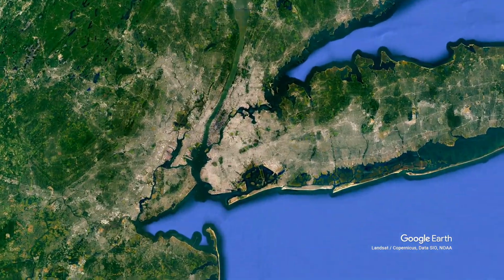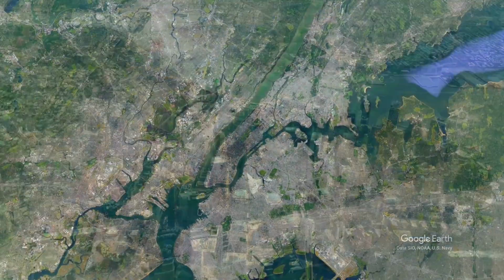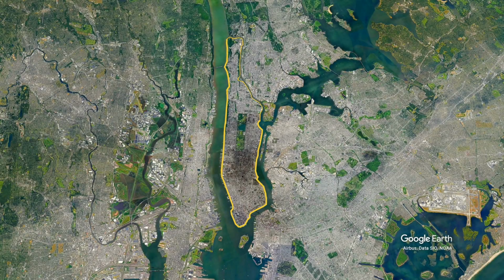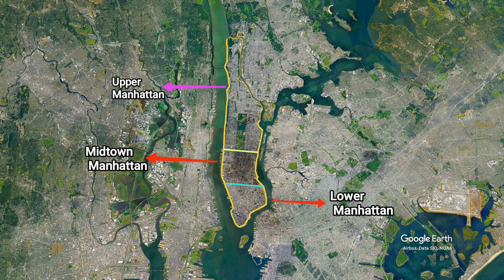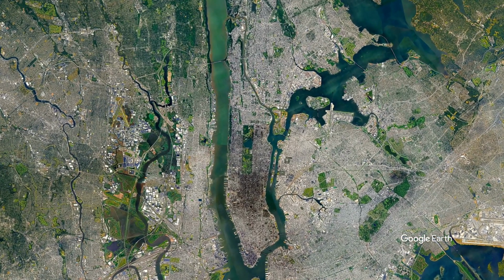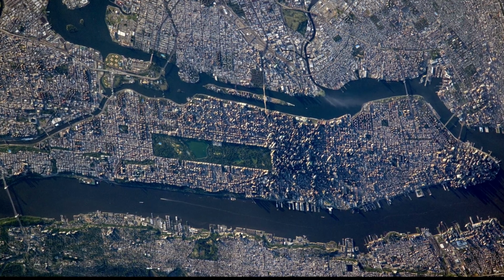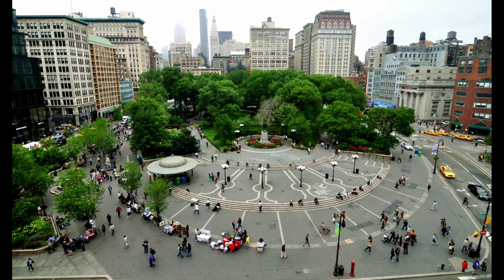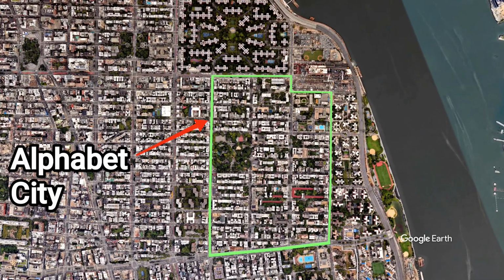Manhattan 101 - Manhattan Explained In 5 Minutes .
Situated At The Mouth Of The Hudson River, On One Of The World's Largest Natural Harbors, New York City, Covers A Total Surface Area Of Roughly 472.43 Sq Miles (1,223.59 Sq Kilometres). The City Is Divided Into Five Boroughs, Each Functioning Like A Smaller City Within The Larger City. Each Borough Is Also A County In The State Of New York. The Five Boroughs Are Brooklyn, Queens, Manhattan, The Bronx, And Staten Island.

Geographically, Most Of Manhattan Is An Island Situated Between The Hudson River To The West, New York Harbour To The South And The East River To The East, With The Harlem River At Its Northern Tip Separating It From The Bronx. However, The Borough Of Manhattan Includes Not Just The Island Itself But Also Smaller Nearby Islands, Such As Roosevelt Island, Governors Island, Liberty Island And Randalls And Wards Island And Ellis Island. Additionally, Manhattan Also Extends To A Small Portion Of The Mainland New York State , Known As Marble Hill, Which Became Geographically Separated From The Island Due To The Construction Of The Harlem River Ship Canal.

Manhattan Is Roughly 13.4 Miles Long And 2.3 Miles Wide At Its Widest Point. Manhattan Is Smallest Of New York City Boroughs By Area, Although It Is The Most Densely Populated, With A Population Of Over 1.6 Million People In An Area Of About 23 Sq Miles (59 Sq Km), Manhattan Is One Of The Most Densely Populated Urban Areas In The World, With A Population Density Of Roughly 75,000 Per Square Mile.

Manhattan Is Informally Divided Into Three Different Sections, Which Is Lower Manhattan, Midtown, And Upper Manhattan. The Southern Part Of Manhattan Or Downtown Manhattan Is Where The City First Developed When It Was A Dutch Settlement Called New Amsterdam In The 1600s. As The City Grew, It Expanded Northward.

Much Of Manhattan, North Of Houstan Street Is Organised In A Grid Like Pattern,with Numbered Streets Running East-west And Avenues Running North-south, Thus Making Navigation Extremely Simple. The Avenues Run North-south (Up And Down The Island) And Are Typically Numbered From East To West Starting From 1st Avenue To 12th Avenue). The Streets Run East-west (Across The Island) And Are Typically Numbered From South To North, Starting From 1st Street Near Houston Street To 155th Street In Harlem. The Grid System Creates Rectangular Blocks.

Exceptions To The Grid:
The Grid System Covers Most Of Manhattan, However There Are Few Places Or Exceptions That Don't Follow The Grid System, The Most Famous Of Which Is Broadway. Unlike The Numbered Streets And Avenues, Broadway Predates The Grid System. Broadway Was Originally An Indigenous Trail, Broadway Runs From The Southern Tip Of Manhattan To Its Northernmost Reaches. As It Crosses Through The Grid, Broadway Creates Unique Intersections And Landmarks Like Union Square, Times Square, And Columbus Circle.

The Financial District Or Downtown Manhattan Below Houston Street Also Doesn't Follow The Grid System As It Was Developed Before The Grid Was Laid Out, And Its Streets Are More Irregular, With Many Narrow And Winding Paths That Reflect The Older, Colonial City Layout. Other Exceptions To The Grid Are The Central Park Stretching From 59th To 110th Street, And Alphabet City Where Instead Of Numbered Avenues, Single-letter Names Are Used Like A, B, C And D.

Manhattan Is Often Considered The Economic Powerhouse Of Not Only New York City But Also The Entire United States And Even The World. Manhattan Is Home To Wall Street, The Financial Center Of The World, Where Major Financial Institutions Like The New York Stock Exchange (Nyse) And Nasdaq Are Located. The Borough Also Hosts The Headquarters Of Major Banks, Investment Firms, And Multinational Corporations. Manhattan's Gdp Is Staggeringly High, Rivaling Entire Countries. In 2021, Its Gdp Was Estimated At Over $800 Billion, Roughly Twice The Size Of Pakistan. It Contributes A Substantial Portion Of The Total Gdp Of New York City And The Entire New York State. Manhattan's Real Estate Market Is One Of The Most Expensive In The World. Areas Like Midtown And Downtown Are Densely Packed With Office Buildings, Luxury Apartments, And Retail Spaces.

Manhattan Is Also The Primary Driver Of Nyc's Tourism Industry, With World-famous Attractions Such As Times Square, Central Park, Statue Of Liberty, Empire State Building And Broadway. The Borough's Retail Sector Is Also Among The Most Lucrative Globally, With Luxury Brands And Department Stores Concentrated On Fifth Avenue And Soho.